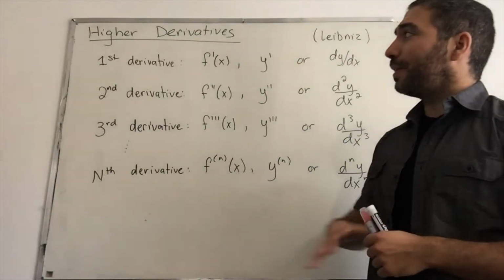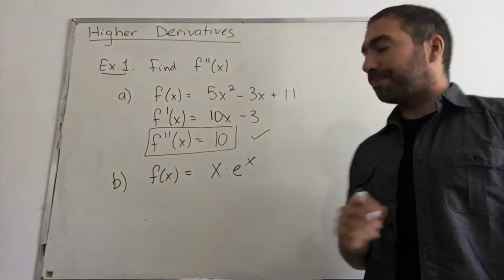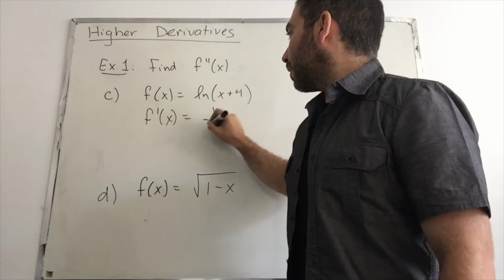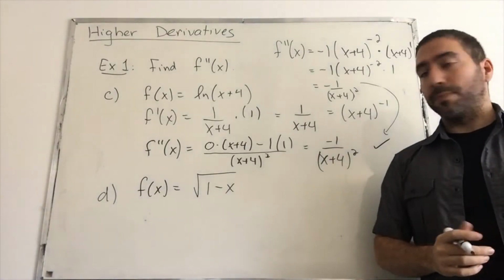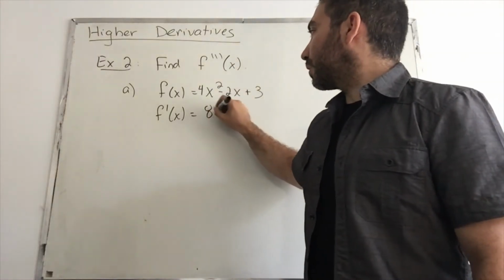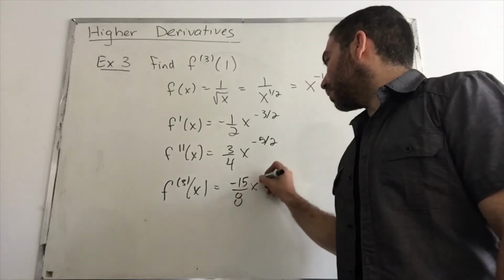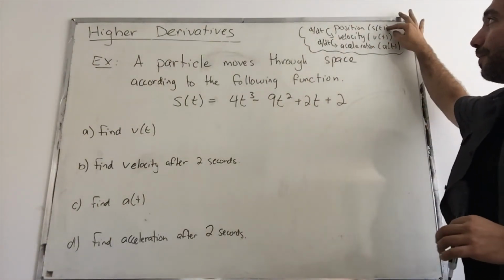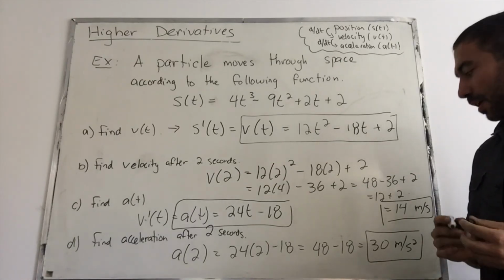Higher Derivatives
Here we learn how to take the first, second and third derivative of a function. We show real world applications and how displacement, velocity and acceleration are connected through derivatives.